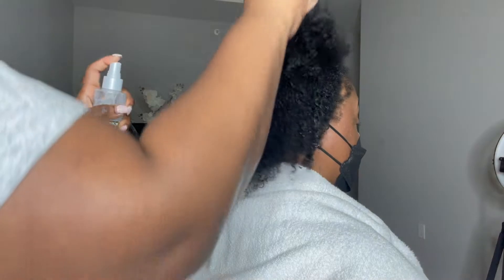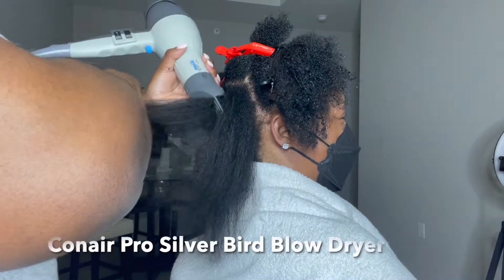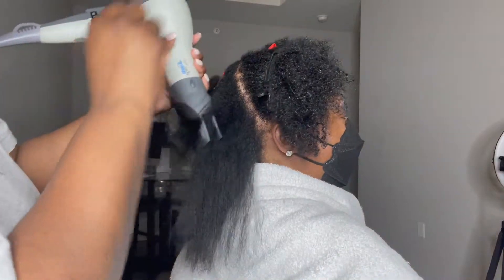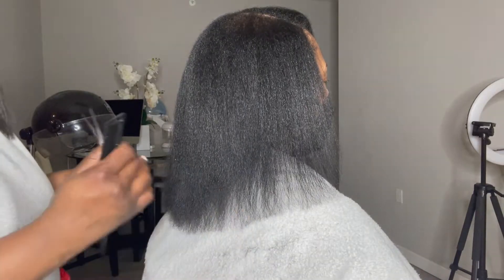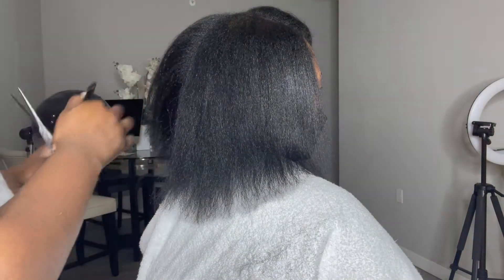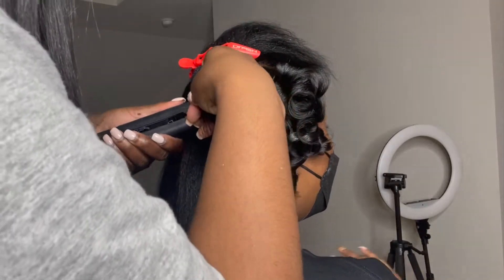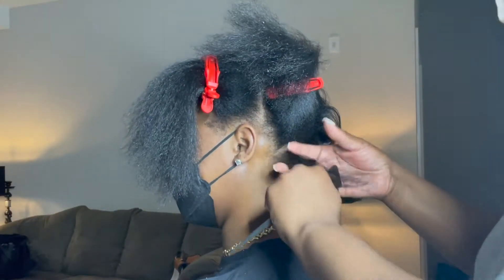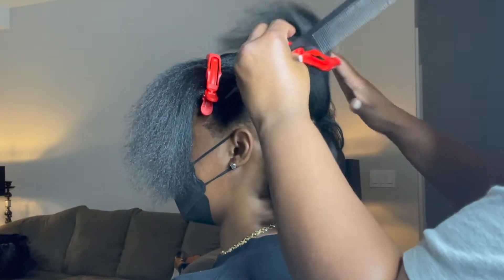CURLS GIVE FINE HAIR VOLUME & BODY | SILK PRESS ON TEXTURED HAIR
HEY COUSINS, TODAY I WILL BE DOING A SILK PRESS ON FINE NATURAL HAIR. LET ME KNOW WHAT TYPE OF VIDEOS YOU WOULD LIKE TO SEE. ALL PRODUCT MENTIONED WILL BE LISTED BELOW. WORD OF ADVICE, IF YOU INVEST IN QUALITY PRODUCTS, YOUR HAIR WOULD BE MORE MOISTURIZED AND MORE MANAGEABLE!

TOOLS USED:
~FLAT IRON: FHI HEAT PLATFORM TOURMALINE 1INCH
~SHAMPOO & CONDITIONER: REDKEN ALL SO SOFT
~DEEP CONDITIONER: BRIOGEO DON'T DESPAIR DEEP CONDITIONING MASK.
~KENRA BLOWDRY THERMAL SPRAY
~JOICO K-PAK LUSTER LOCK LEAVE IN